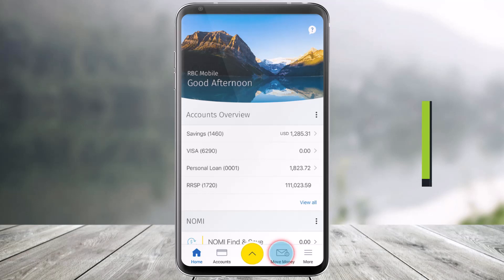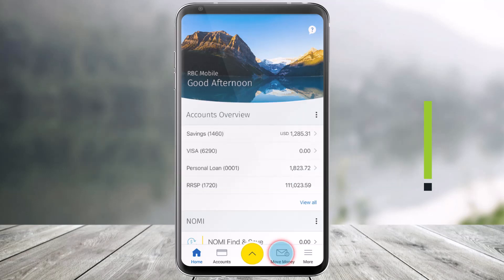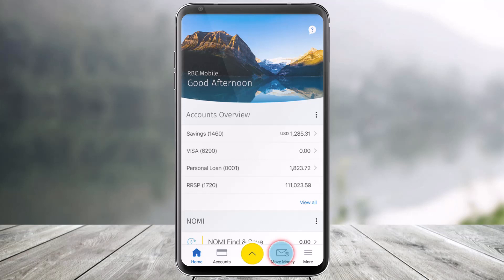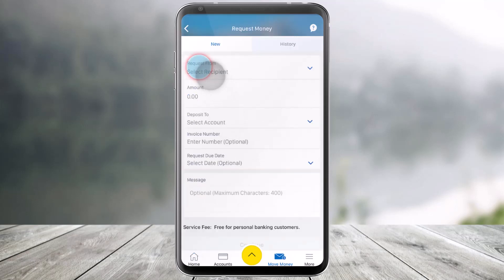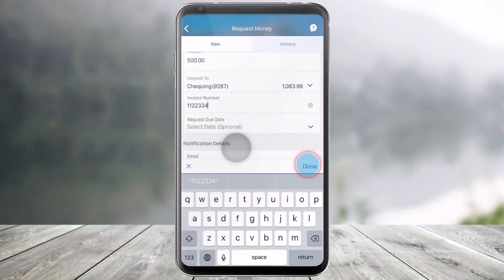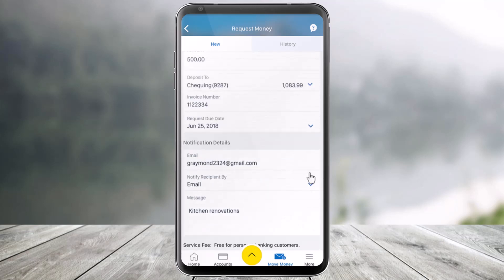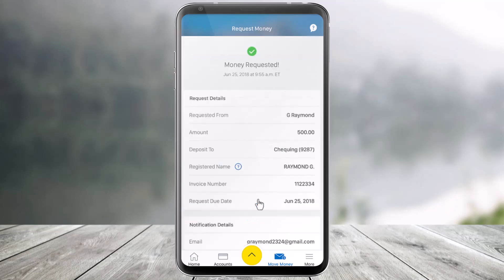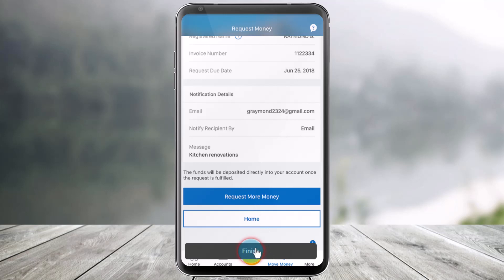RBC Mobile - How to Request Money from Someone !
This video guides you in quick easy steps to request money from someone on the Royal Bank of Canada Mobile app. So make sure to watch this video till the end.

~ Chapters:
0:00 Introduction
0:11 General Info
0:52 Request Money from Someone
1:50 Conclusion